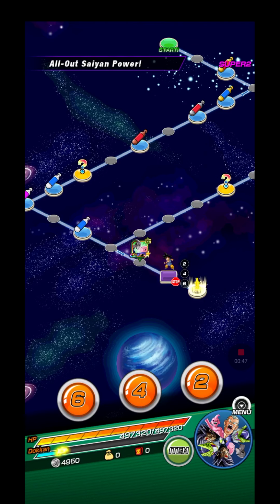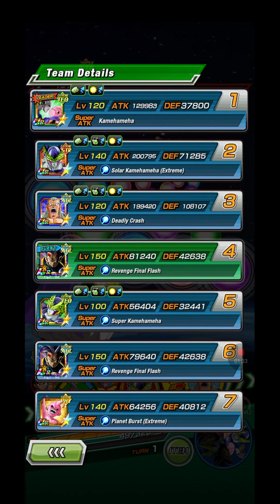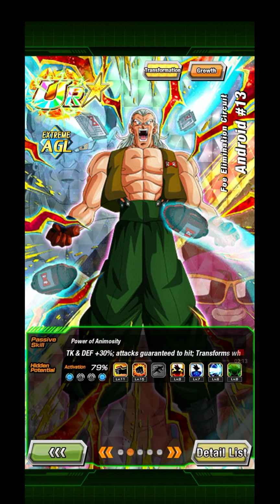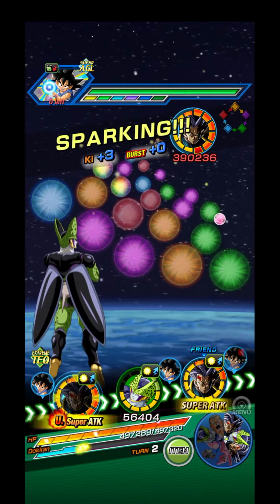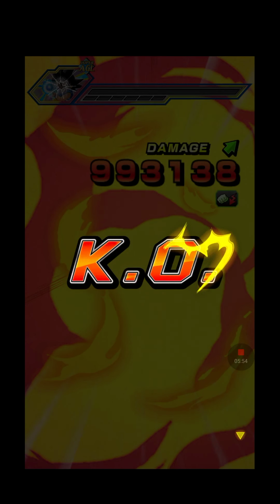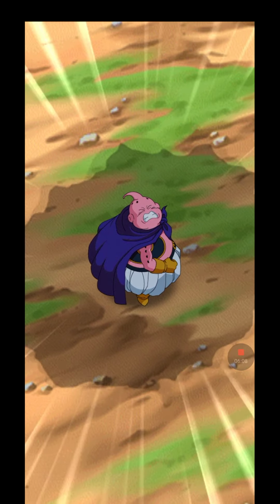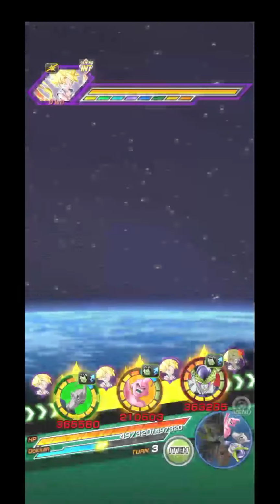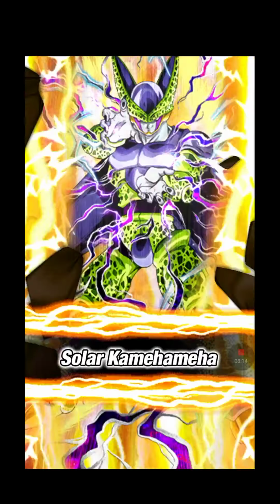Dokkan Battle Testing out my Majin Buu/Evil Buu unit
Hello everyone

I dont know how to feel about this unit

Tips and suggestions are welcome